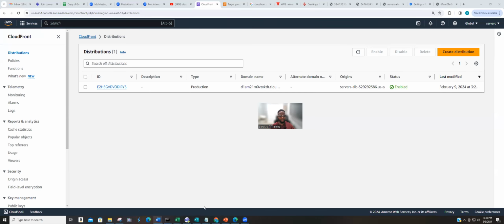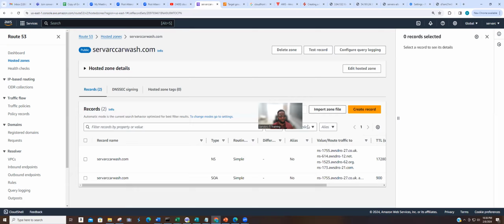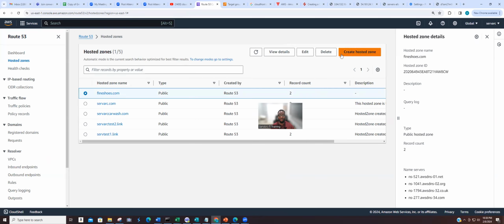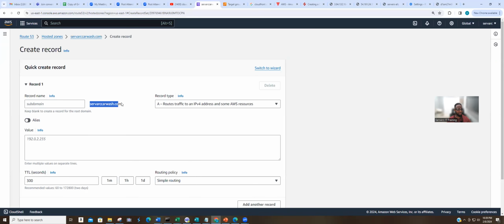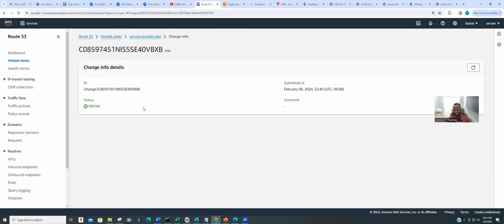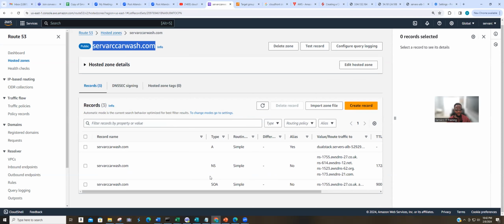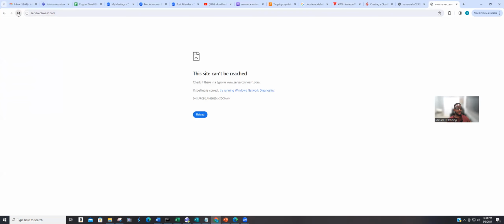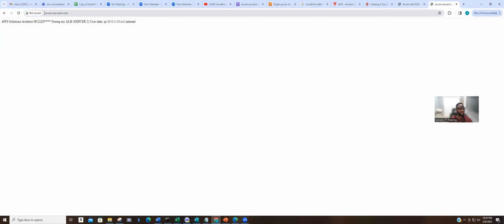Part 3 Route 53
How to create Route 53 in AWS. Using a new/existing hosted zone and record sets